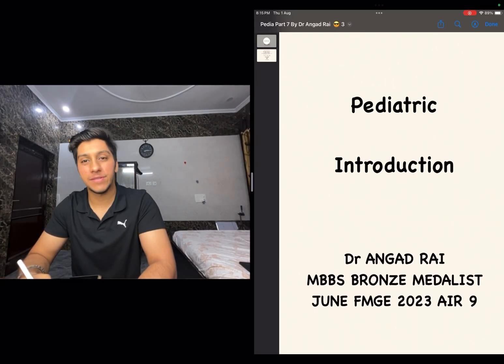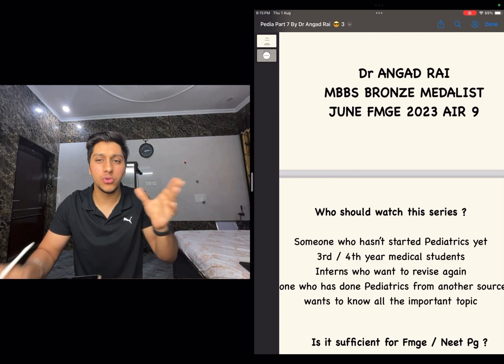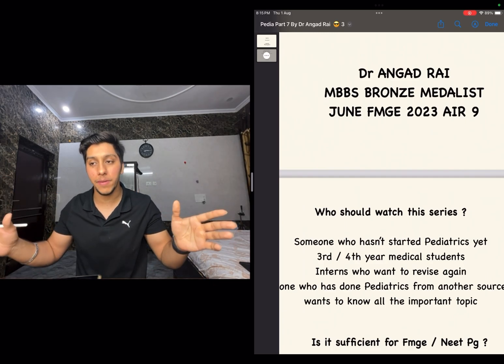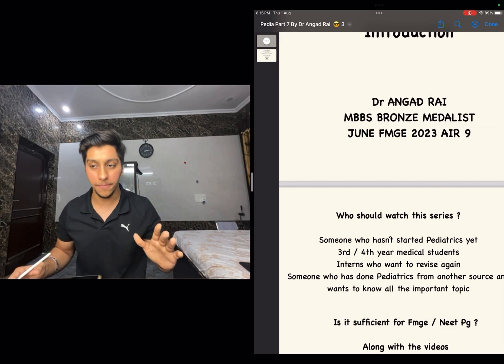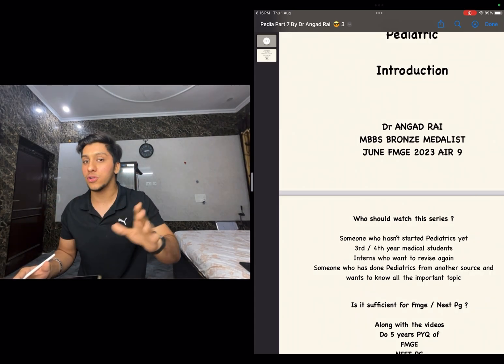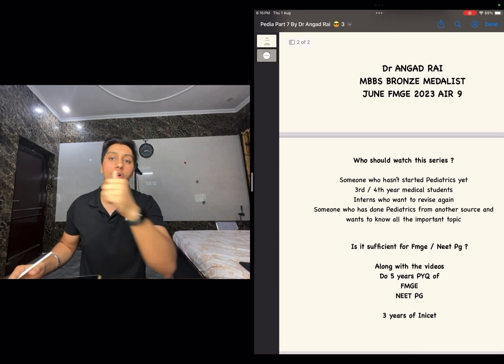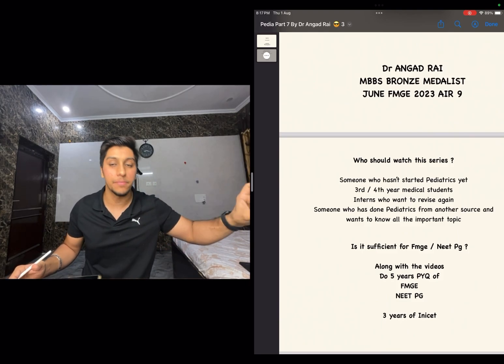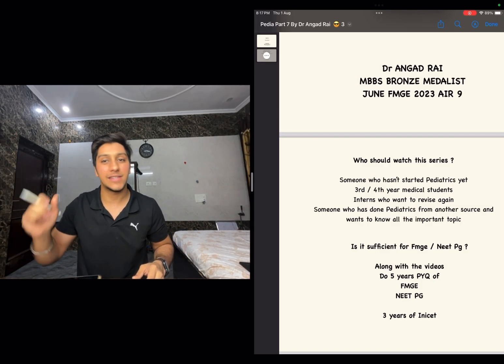Smart Rapid Revision PEDIATRICS Introduction | FMGE & NEET PG | Dr Angad Rai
Introduction to pediatrics by Dr Angad Rai

Hi guys, here is paediatrics part 1

Here are

Ps- we are going to change the system

FMGE topper , FMGE tips and tricks ,
medical videos , Marrow Prepladder
20thnotebook

Paediatrics made easy
Paediatrics for fmge
pedi as for fmge
Pediatrics made easy
Pedia revision video
Pedia rapid revision
Pediatrics rapid revision
Pedia pyq
Pedia fmge
Pedia neet pg
Most important pediatric topics
Pedia for you

Fmge fmge exam X
Fmge preparation X
Fmge hacks X
Education X
How to pass fmge X
How to crack fmge X
Fmge recalls X
Fmge exam X
Biochemistry hacks X
Fmge tips X
How to top fmge X
Fmge videos X
Tips and tricks X
Medicine tips and tricks X
Mnemonic X
Biochemistry mnemonic X
mge medicine tips X
Fmge topics X
Fmge must know topics X
Fmge questions X
Fmge PYT X
Dr Angad Rai X
Easy ways to clear your fmge X
Is FMGE that tough? X
How to clear FMGE in first attempt